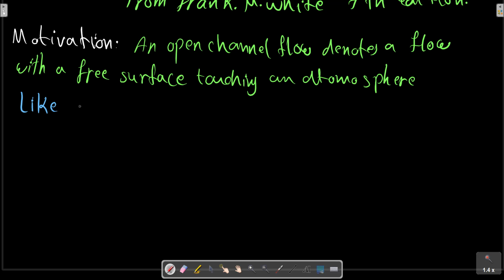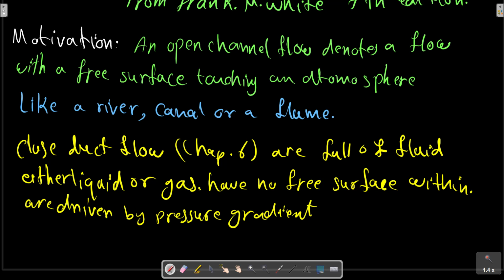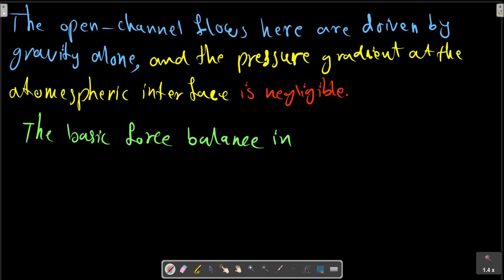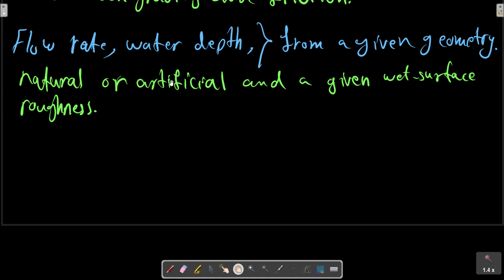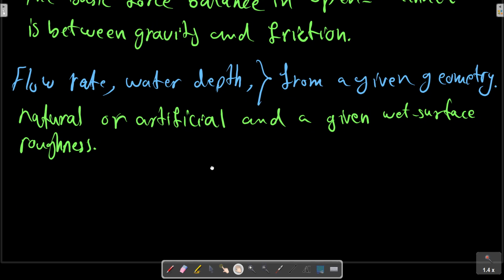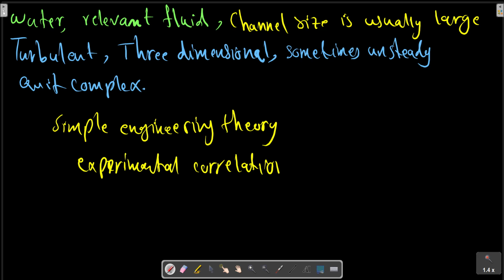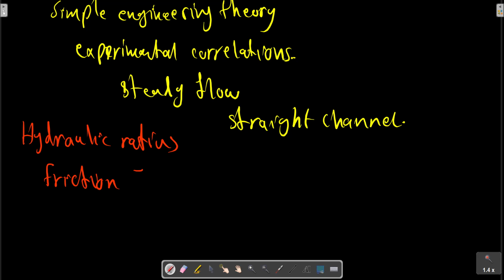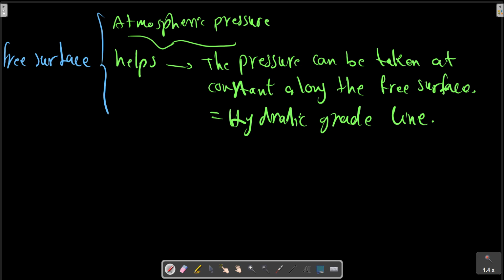Fluid Mechanics, Frank M. White, Chapter 10, Open-Channel Flow, Part1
Motivation